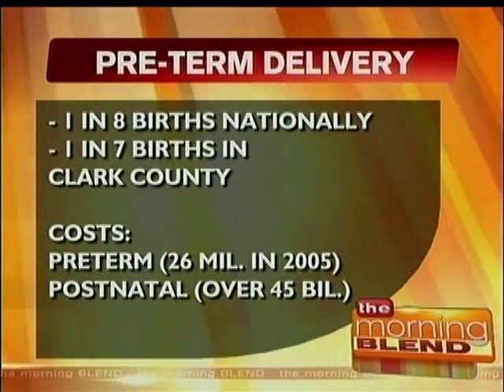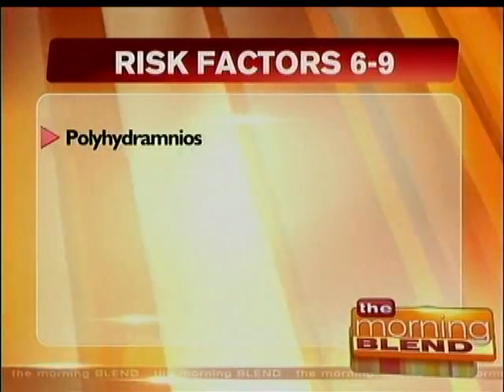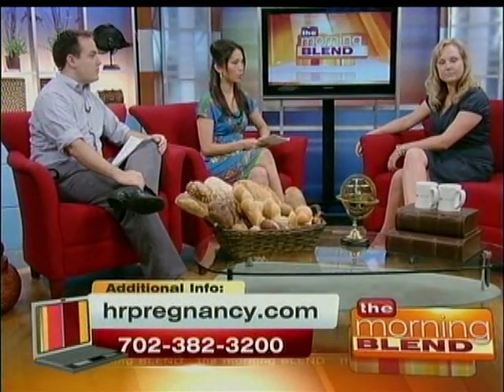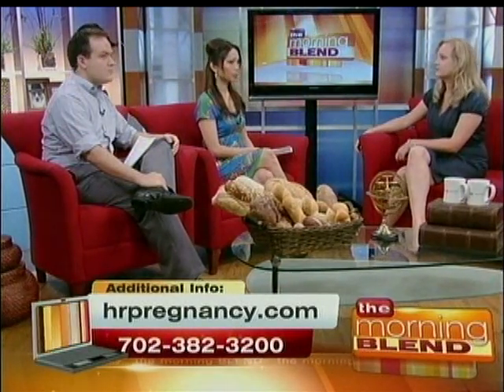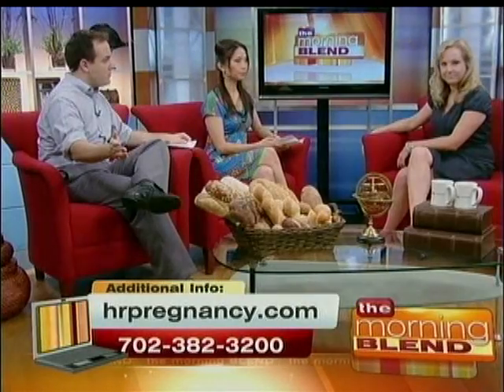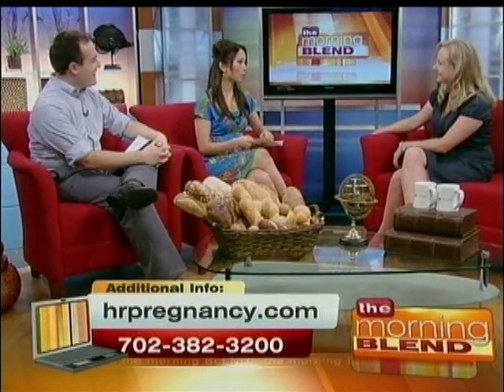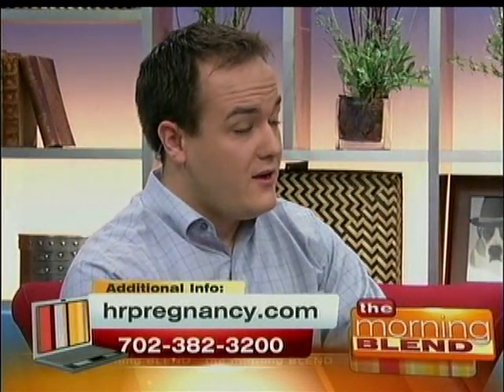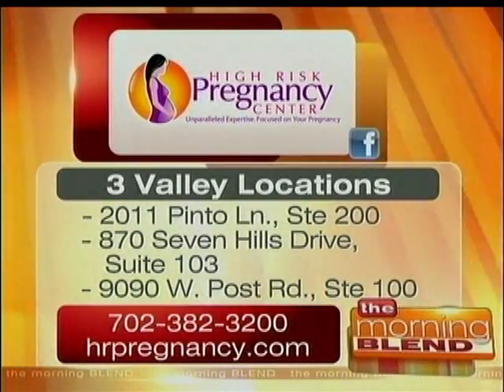Dr. Laura Gorski Discusses Ways to Predict and Prevent Pre-Term Labor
Dr. Laura Gorski was featured on Las Vegas's "Morning Blend" discussing the ways to predict and prevent preterm labor.